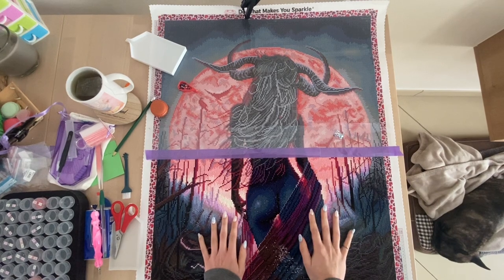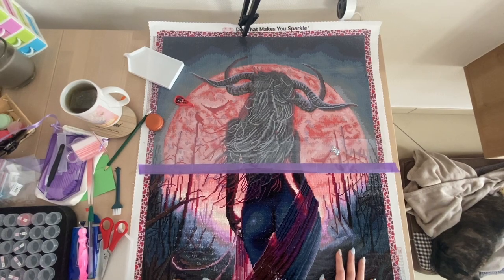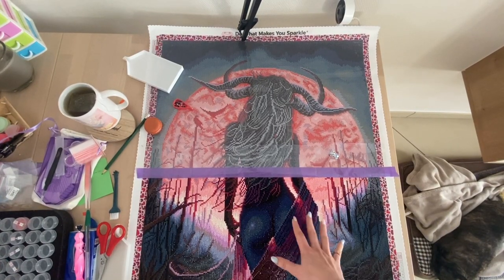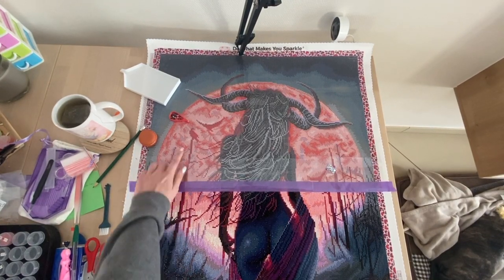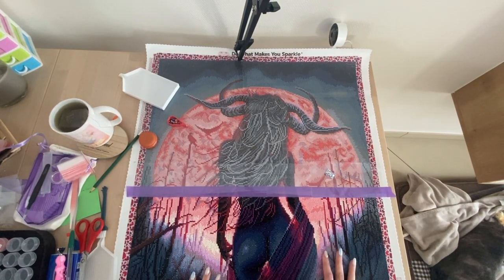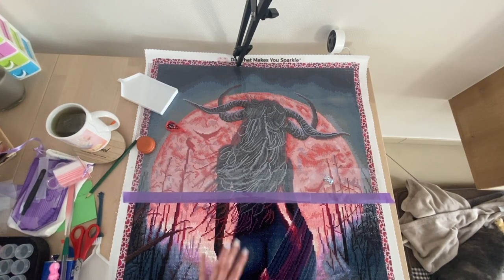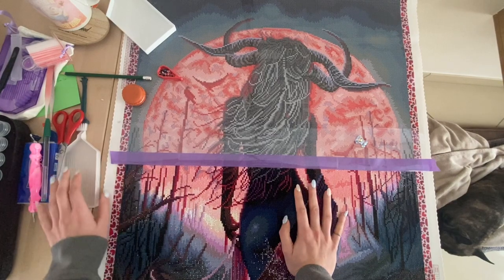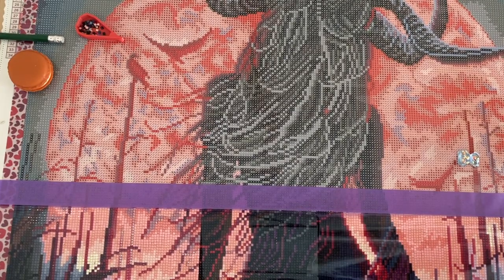WIP & SIP & Chat : What is wrong with me ??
in today's video I will be talking about a few different topics. The picture is used for the Womenwhosparkle2023 event

Have a lovely rest of the week, stay healthy and stay hydrated!

- Kali